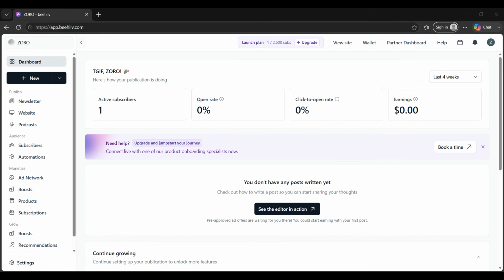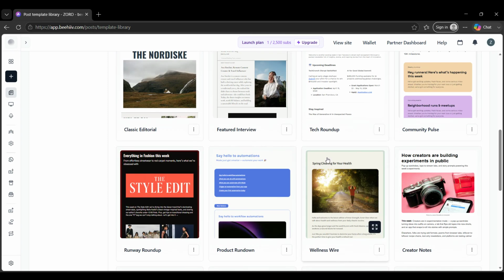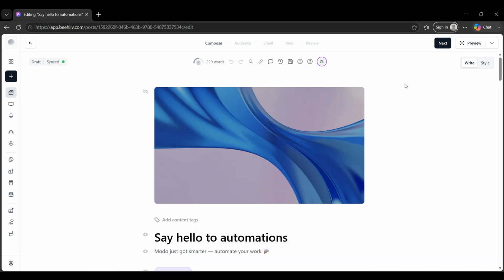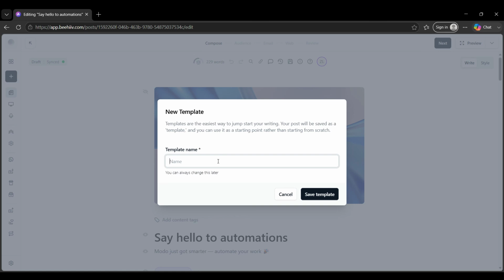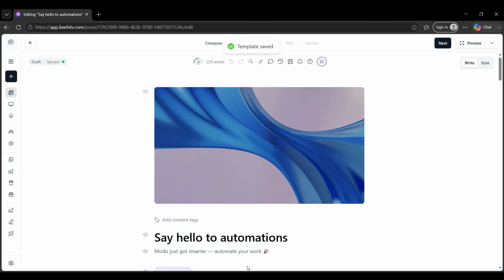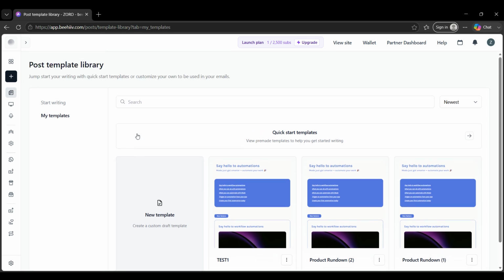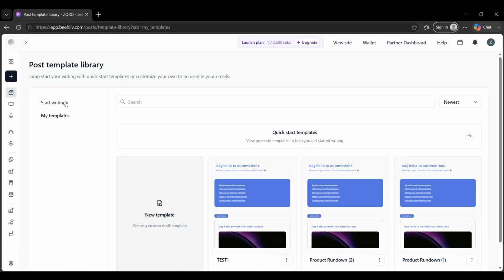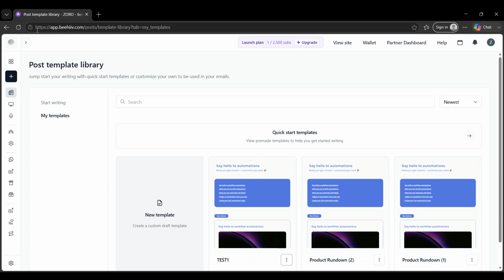How To Create Beehiiv Newsletter Templates(Step By Step Guide)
Learn how to create reusable Beehiiv newsletter templates from an existing draft or published post. This quick tutorial shows you how to save a post as a template, name it, and find it later in My Templates for faster newsletter creation.

🕚Timestamps:
0:00 Intro
0:14 Open An Existing Draft Or Published Newsletter
0:31 Click The Three Dots Menu
0:42 Select Save Post As Template
0:55 Enter A Template Name
1:07 Click Save Template
1:16 Find It In My Templates
1:28 Outro

✍️What You’ll Learn In This Video:
• How To Save A Beehiiv Post As A Template
• How To Name Your Newsletter Template
• How To Find Saved Templates In My Templates
• How To Reuse Newsletter Layouts For Future Issues
• How To Speed Up Your Beehiiv Workflow

💡Pro Tips:
• Use clear template names like Weekly Update or Welcome Series.
• Save your best-performing newsletter layouts as templates.
• Keep one template for each newsletter type.
• Reuse consistent branding to make your emails look professional.
• Check the template before publishing to make sure the layout still fits your content.